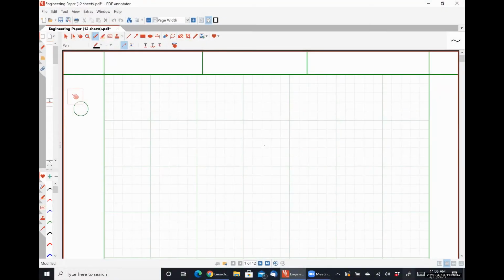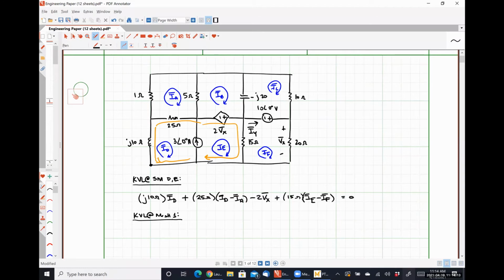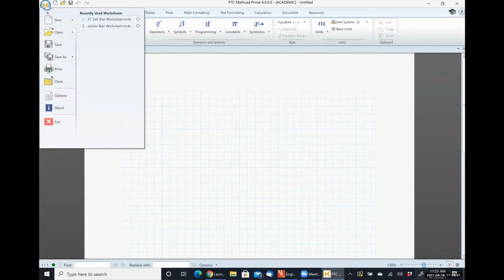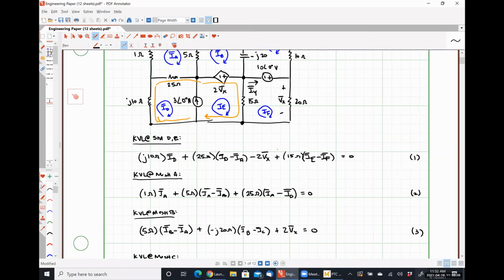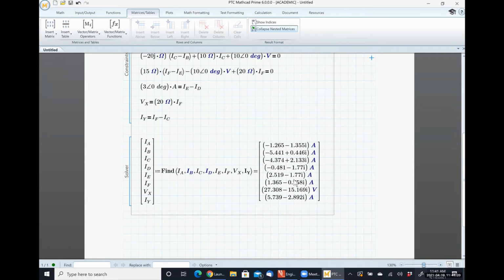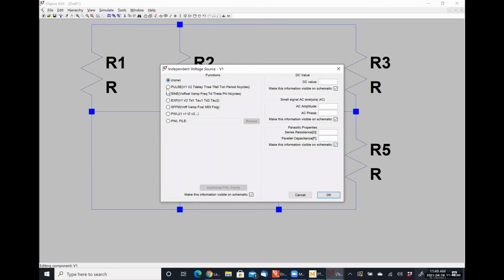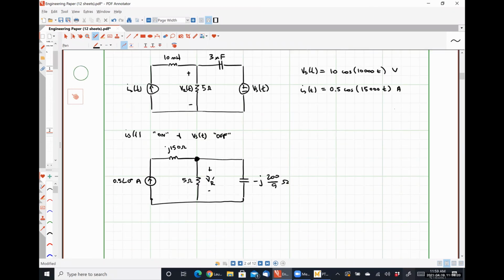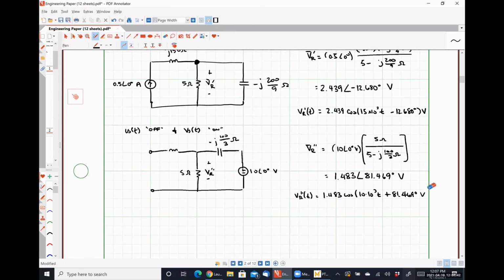ELEN 223 (Spring 2021) - Class Meeting #16 - 04/19/2021